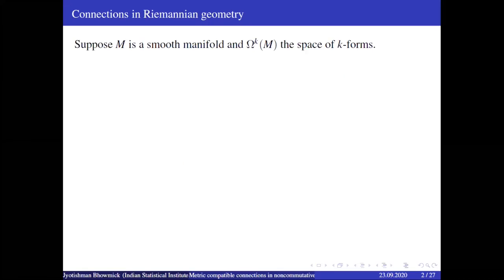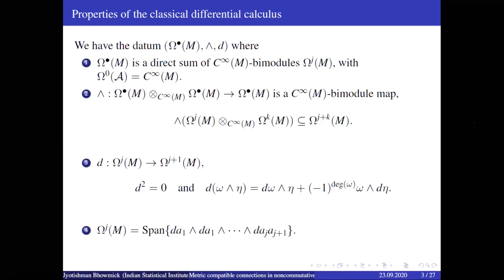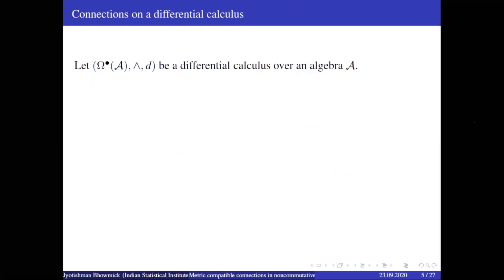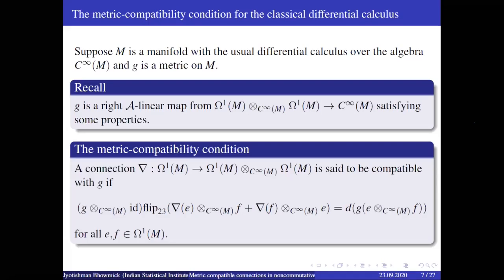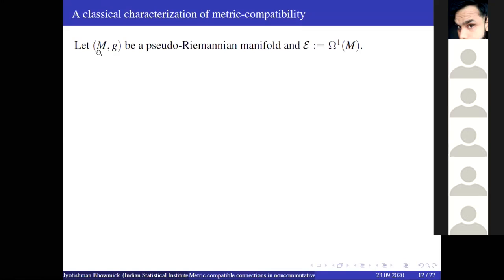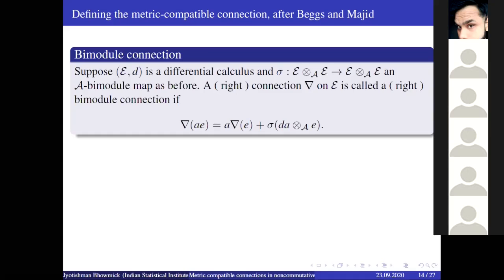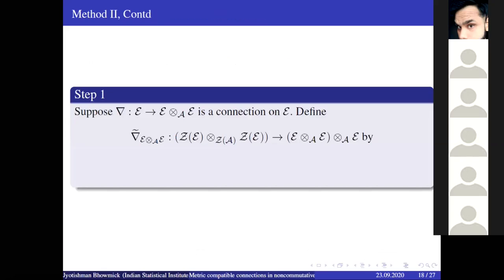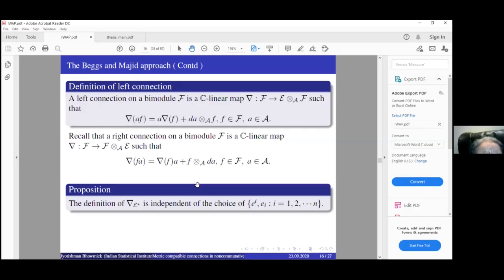Metric-compatible connections in noncommutative geometry || Prof. Jyotishman Bhowmick || WOTOA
Talk by Prof. Jyotishman Bhowmick (Indian Statistical Institute, Kolkata) at WOTOA